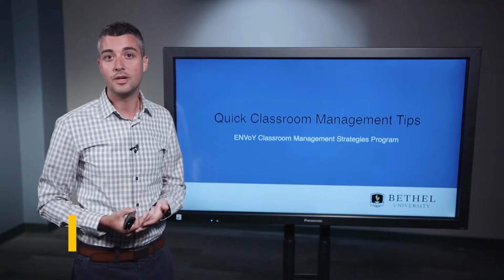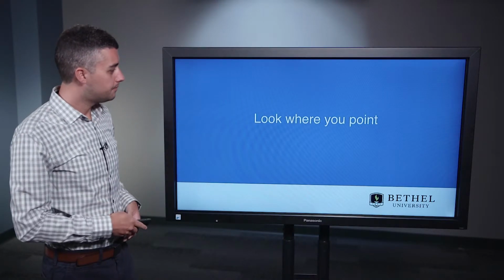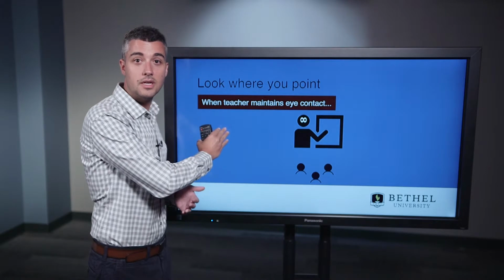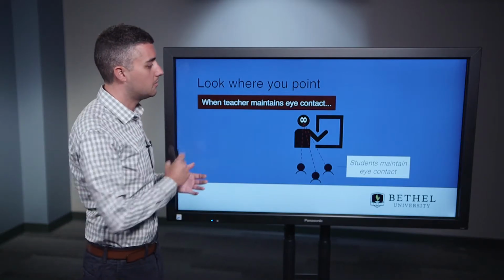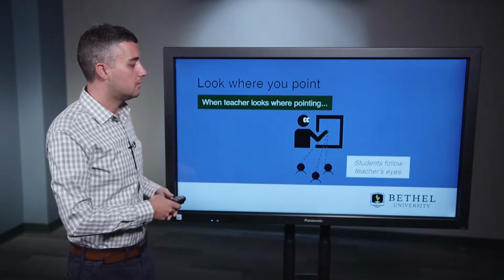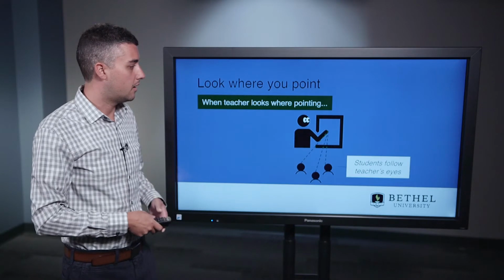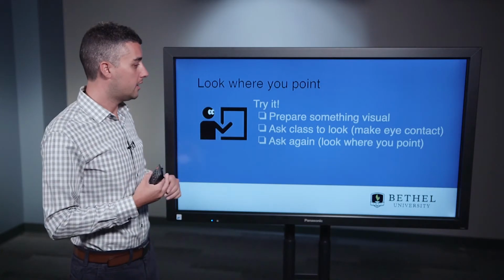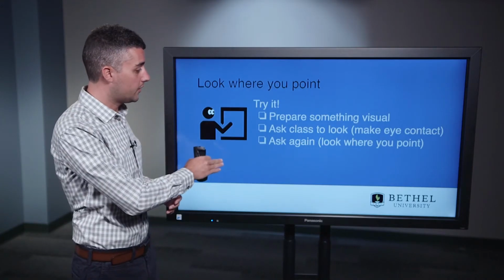ENVoY Tip 2: Look Where You Point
By Nathan Elliott, MA in Education, Teaching Partner
(2017, July 20) When verbal messages and nonverbal messages contradict each other, the nonverbal message will prevent the verbal message from being noticed. If the teacher directs the class to look at the board while making eye contact with the group, the nonverbal message indicates for the class to look at the teacher. By looking in the same direction the teacher wants the class to look, the congruence between verbal and nonverbal messages results in more attention in the desired location.

EDUC 745 ENVoY: The 7 Gems
Education
Graduate School
ENVoY Classroom Management Strategies Certificate
nonverbal communication, classroom management, congruence, student engagement